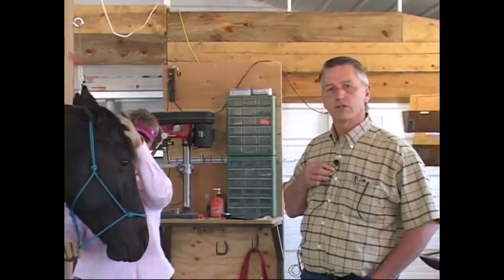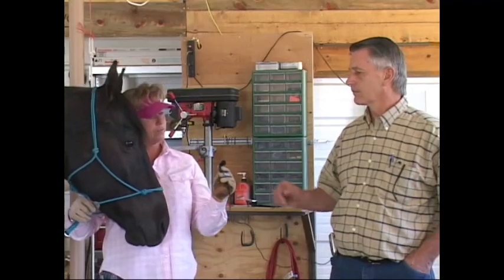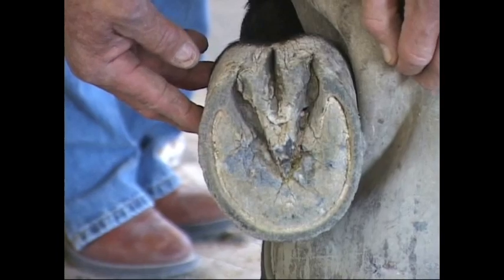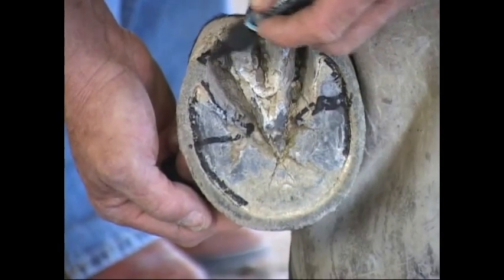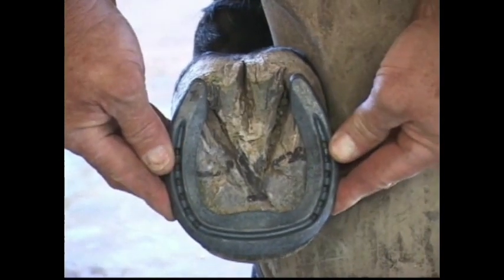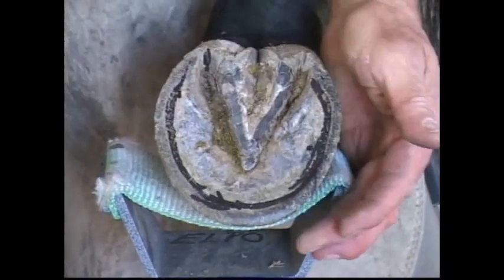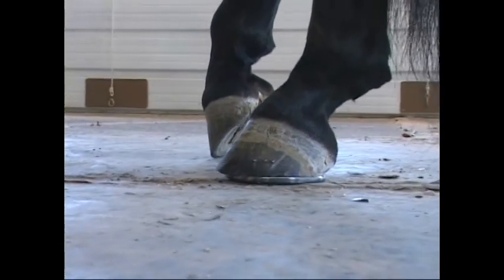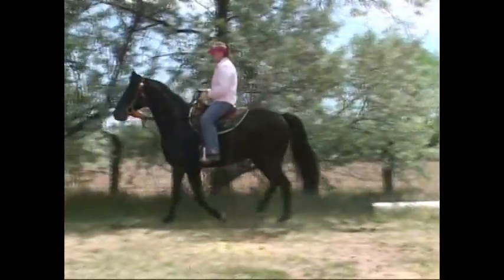Shoeing Gaited Horses - NBHCC Episodes #54 - 57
Gene Ovnicek has a been a farrier for over 60 years and in that time has worked on horses is just about every breed and discipline.  For many year he worked on many competitive gaited show horses.  In that time and from his experiences with all types of horses, he has developed a simplified and effect approach to shoeing and trimming gaited horses. This video will discuss some of the differences and myths surrounding gaited horse hoof care, as well discuss some help tips for shoeing them.  This is a classic episode of the "Natural Balance Hoof Care Corner" featured on the Dennis Reis Horsemanship show in the mid 2000's. Although there have been tweaks and modifications to this information over the years and more current instructional material is available today, the information and approach in this video is still very helpful. for more product and education materials.